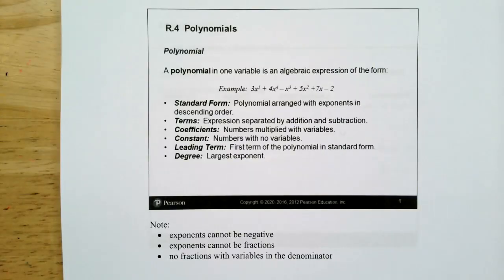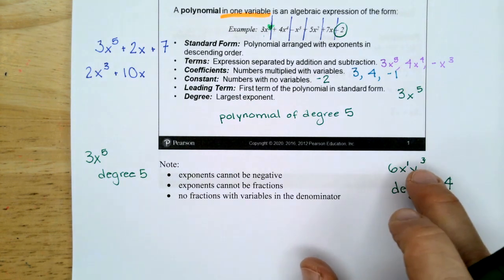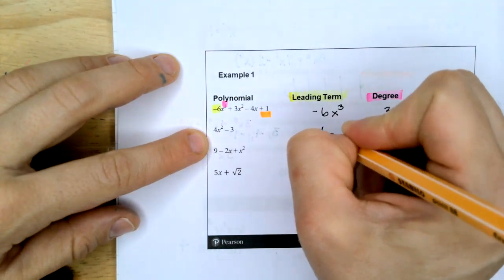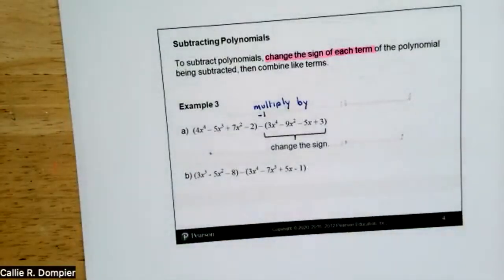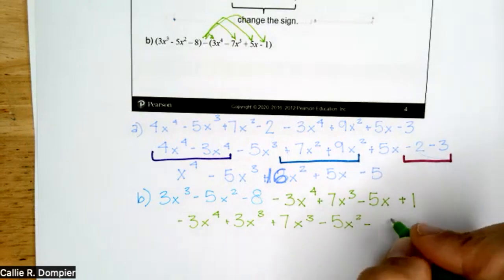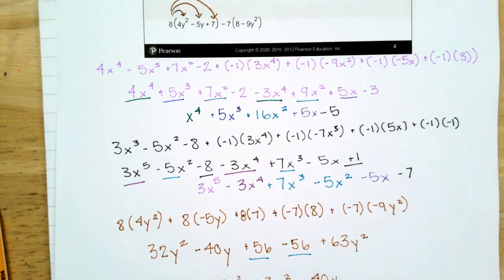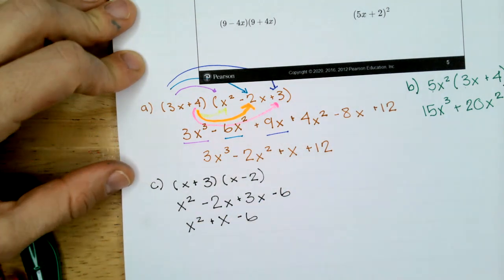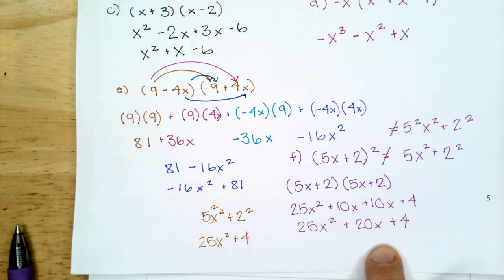R.4 Polynomial Operations | Unit 1 | College Algebra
Defining, adding, subtracting, and multiplying polynomials